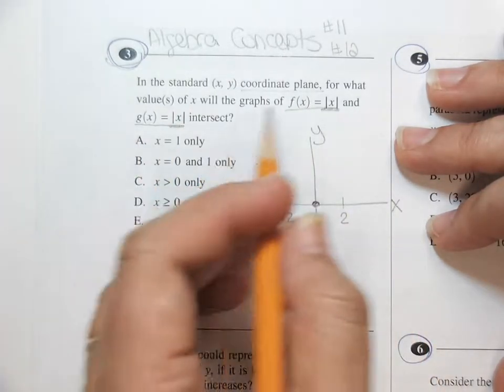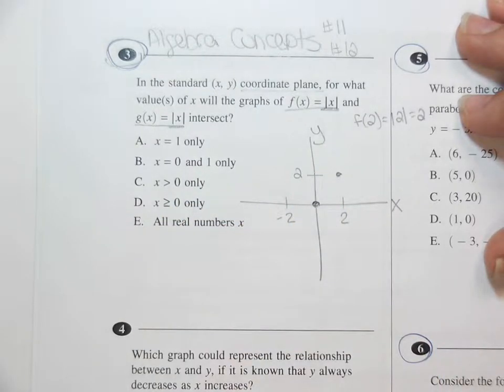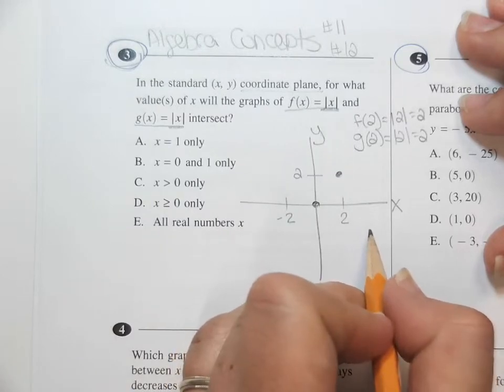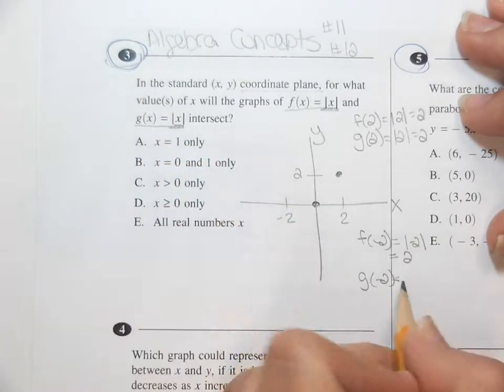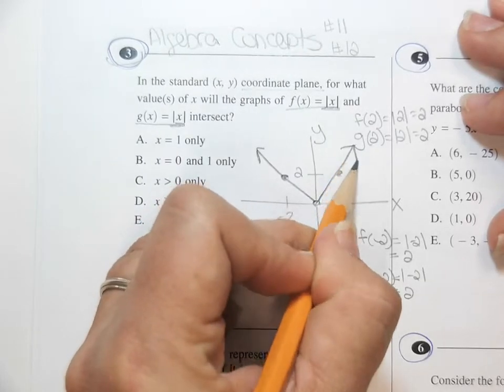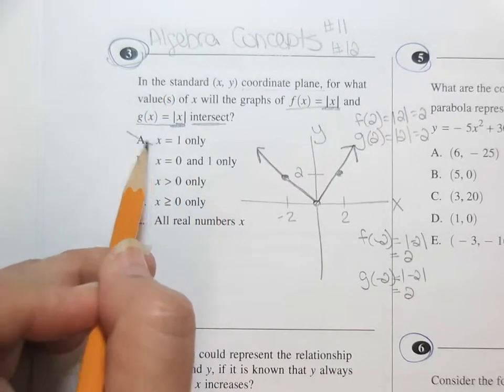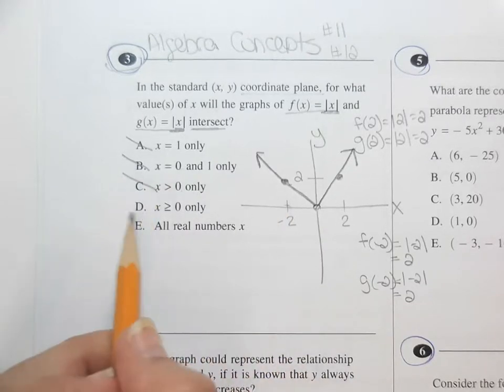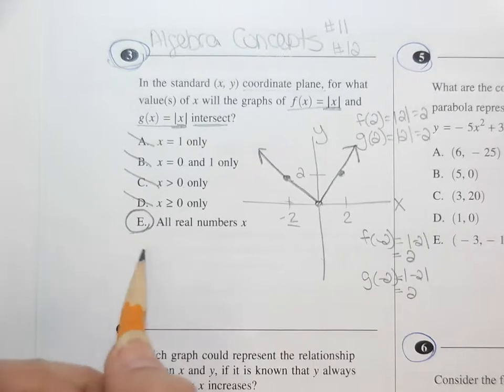HiSET FPT 6A 3